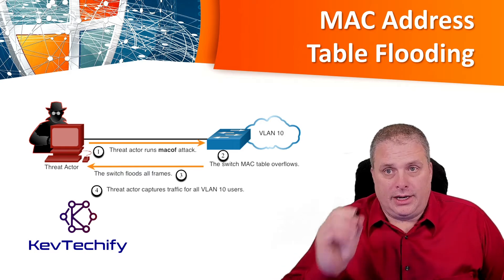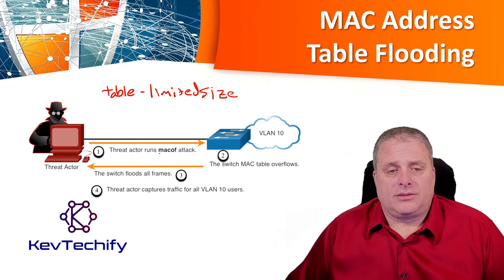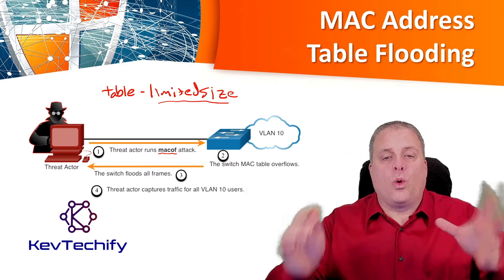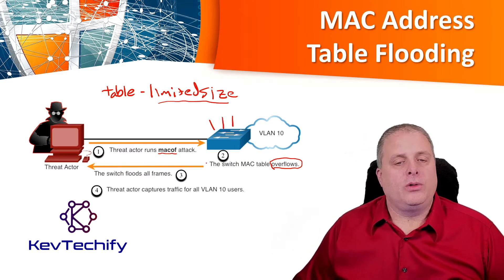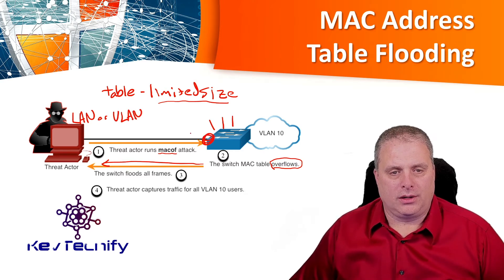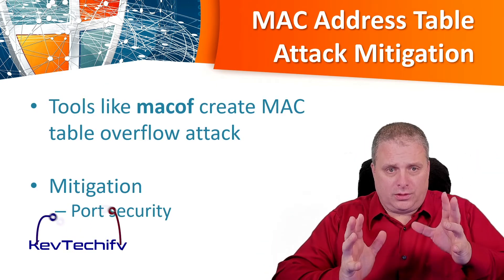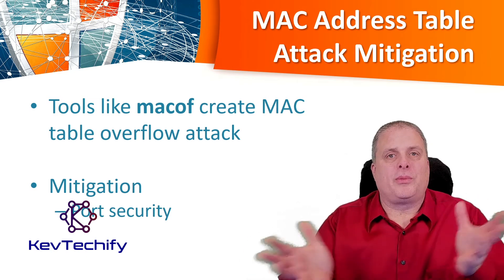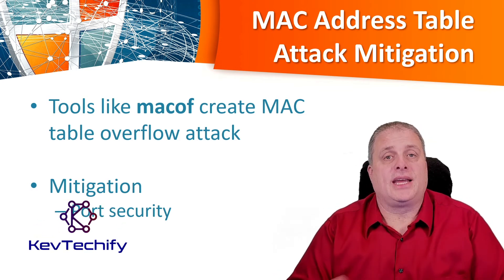MAC Address Table Attack - LAN Security Concepts - SRWE - CCNA - KevTechify | vid 35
In this episode we are going to look at MAC Address Table Attack.

We will be discussing Switch Operation Review, MAC Address Table Flooding, and MAC Address Table Attack Mitigation.

Cisco Certified Network Associate (CCNA)
Switching, Routing, and Wireless Essentials v2 (SRWE)
Episode 10 - LAN Security Concepts
Part D - MAC Address Table Attack
Video Number: 35